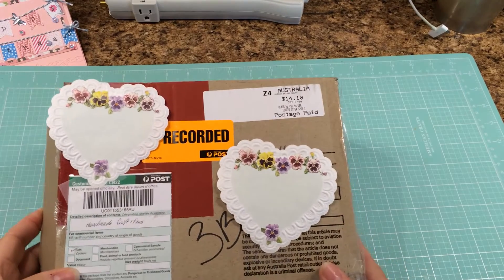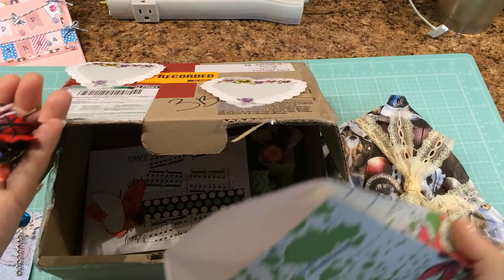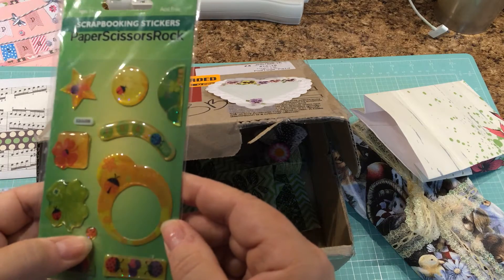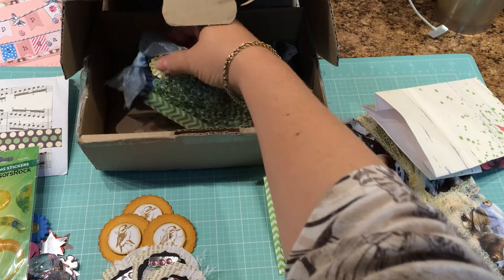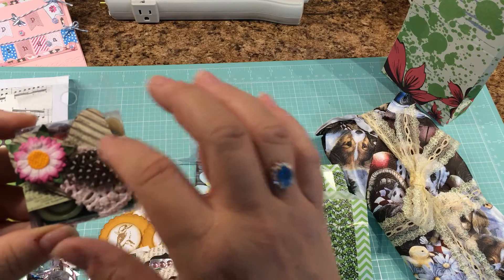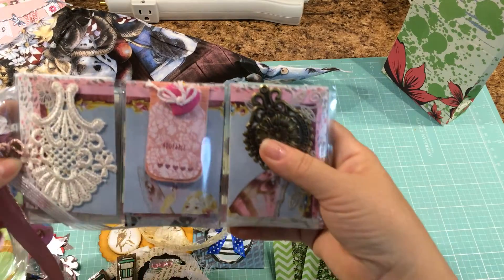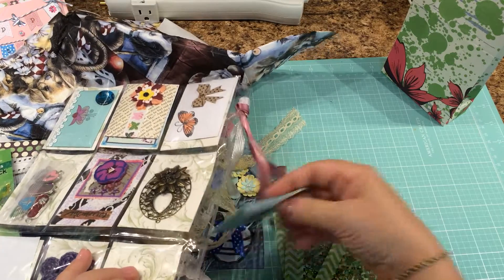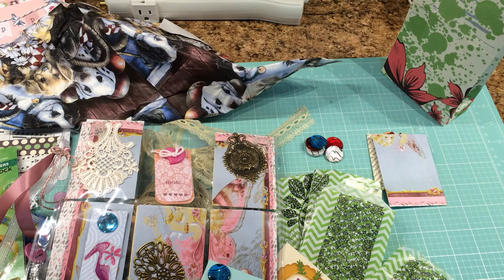Pocket letter from Ruth Burr